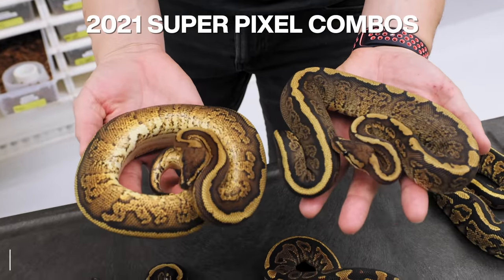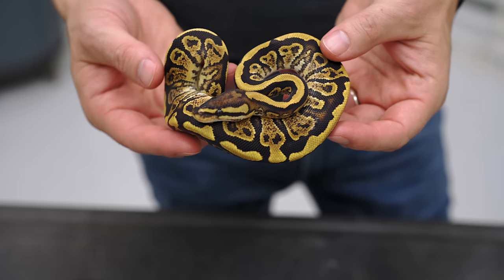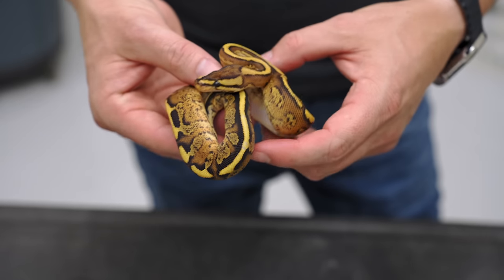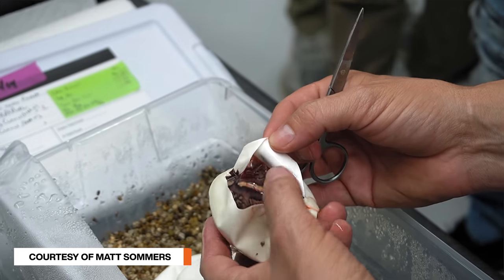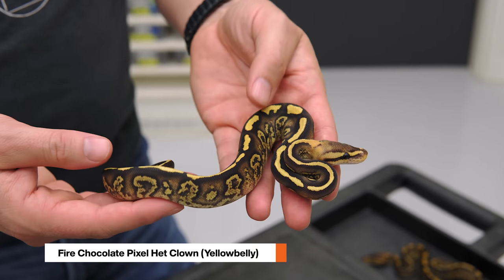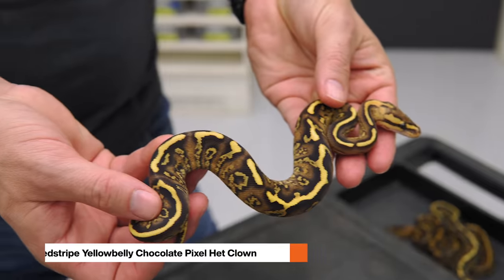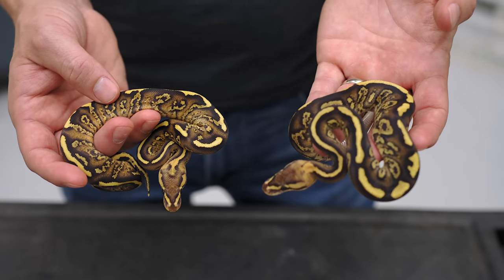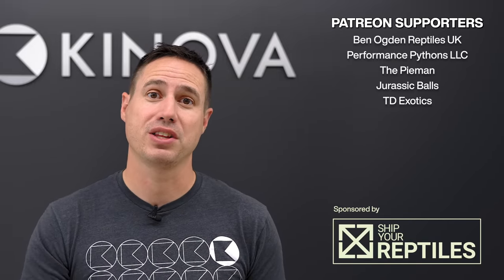PIXEL Perfect! — CRAZY New Combos + Project Goals | Hetflix 187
A long overdue update on our Pixel project, what we've made, and where it's headed!

Brand new fall collection featuring the 2023 Ball Python Calendar and limited edition KINOVA Hoodie!

0:00 Pixel Project Update
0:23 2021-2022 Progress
1:10 Putting Pixel in Recessives!
2:12 Super Chocolate Super Pixel Clowns?!
4:19 NEW MERCH!